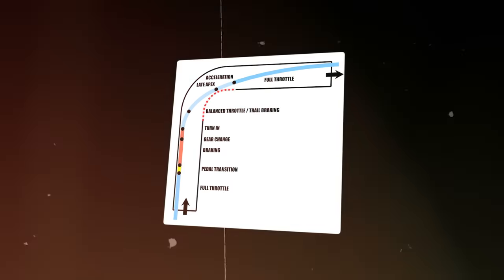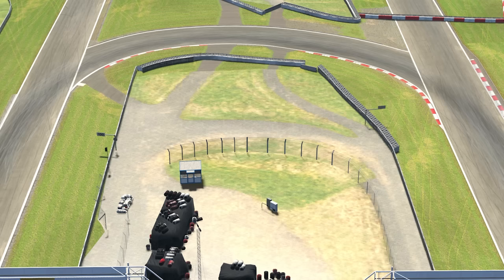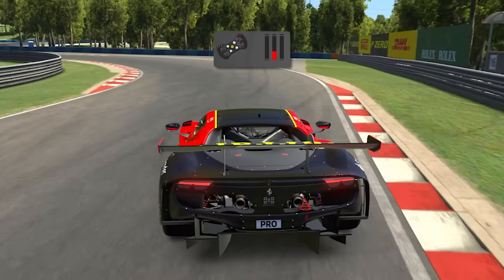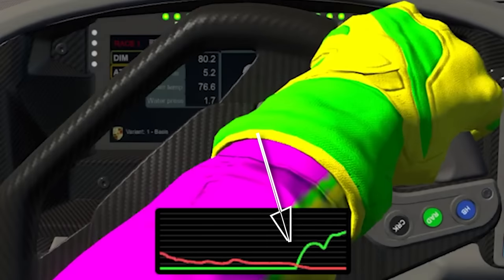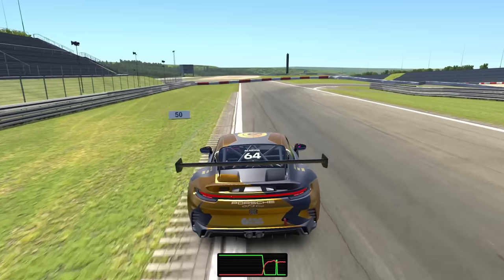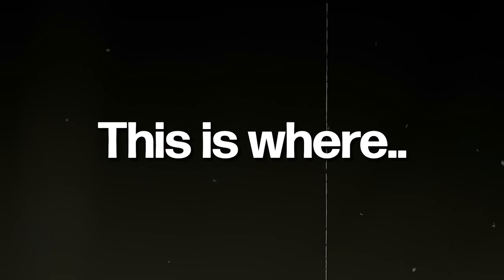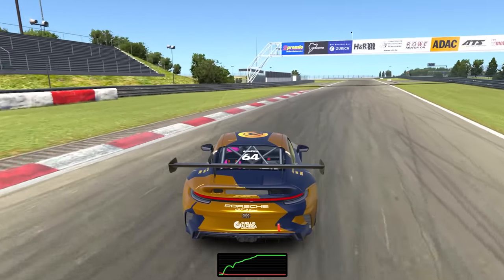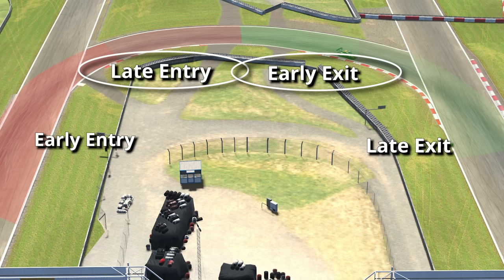4 Stages of a Corner - HIGH-LEVEL Racing Coaching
This is how I SIMPLIFIED Cornering Phases!

This is one FREE lesson (of 60 available!) to give you an idea of what you'll find inside The Motor Racing Checklist 2.0!

Written by our top 0.1% Racing Drivers with 20,000+ hours of combined experience!

Almost 6000 drivers registered in The Motor Racing Checklist 😳

00:00 Intro
01:20 Early Entry
03:00 Late Entry
04:30 Early Exit
05:58 Late Exit
06:24 Don't Forget These! Recap

Whether you're racing in iRacing, Gran Turismo, Assetto Corsa Competizione, F1 2023, Rennsport, RaceRoom Experience, rFactor 2, or even real life, my goal is to help you become a faster driver.

As a professional sim racing coach since 2019, I have accumulated over 2000 hours of coaching experience. From total beginners to top-tier world championship drivers and even real-life Formula 1 engineers, I've coached drivers at all levels.

Connect with fellow racers, ask questions, and learn from their experiences. Join us on Discord:

EXTRA RACING TECHNIQUE CONTENT: Watch my BEST online coaching sessions, updated weekly!